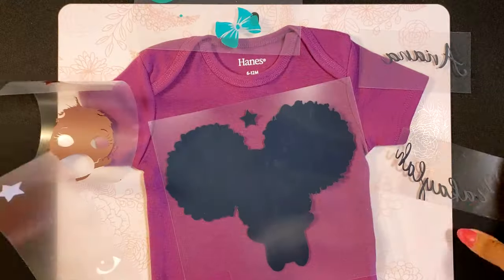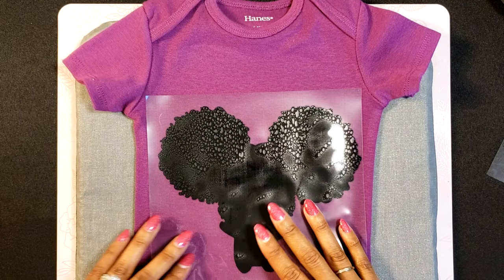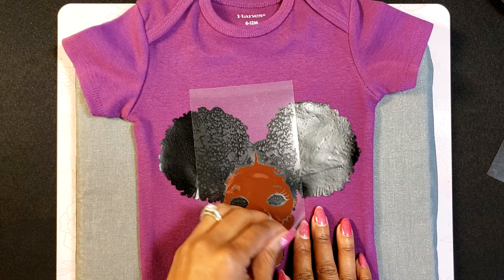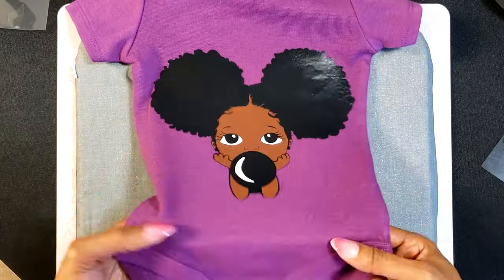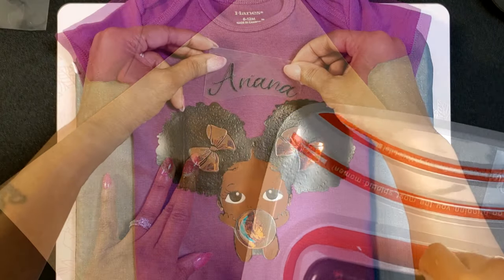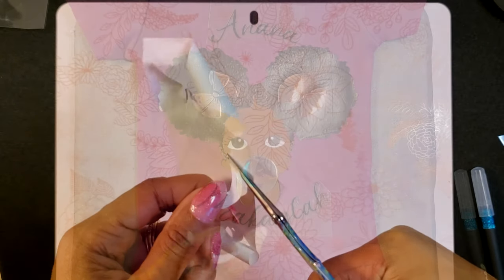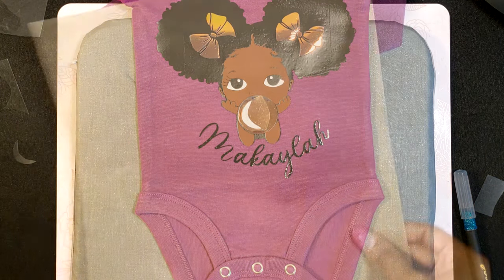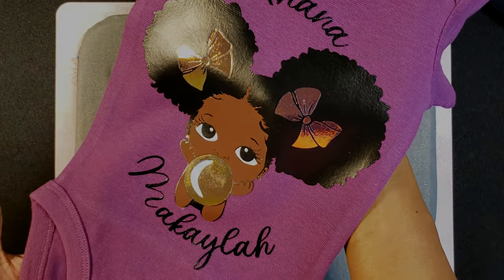Cricut Layering- How NOT To Layer HTV Iron-On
This is my first time layering more than 2 layers of HTV.
In this video, I share with you my ups and downs of layering this Peekaboo Bubble Afro Baby girl SVG image. I got the job done but had so many misses along the way!

Amazon Store:

Materials:
Baby Onesie
Baby SVG
Cricut Maker
Cricut Fine Point Blade
Vevor 10X10 Heat Press
Cricut Everyday Iron-On Mini Neutrals Sampler
Holographic Heat Transfer Vinyl
JANDJPACKAGING Glitter HTV Vinyl for T-Shirts
HTV Heat Transfer Vinyl Bundle - 25 Pack 12"x10"